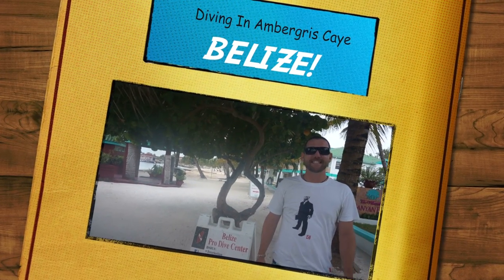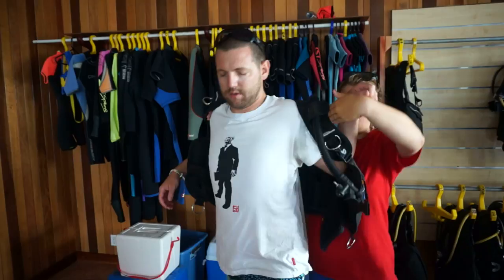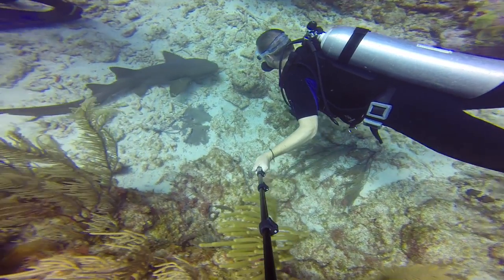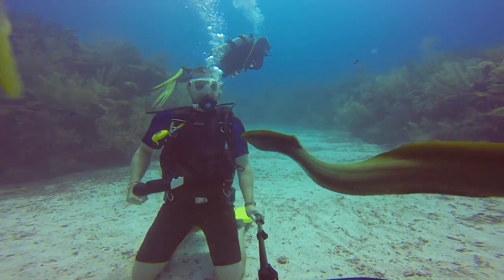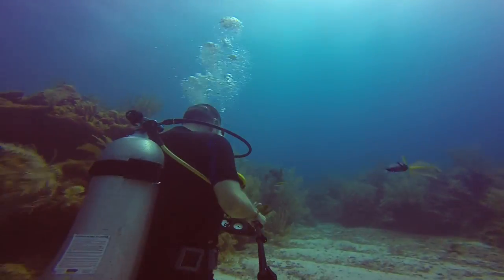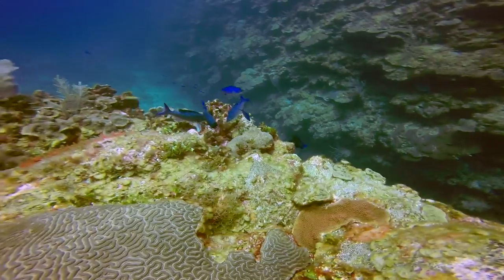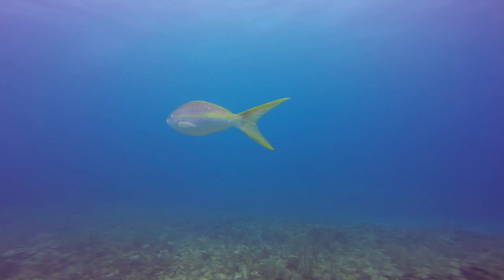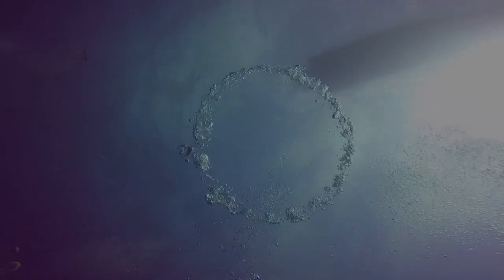Diving Ambergris Caye In Belize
In this video I team up with Belize Pro Dive Center and they show me some amazing dive sites around Ambergris Caye in Belize. I see tons of sharks and a turtle and I almost loose my finger to a hungry eel! Check it out!

To get a better idea of who we are and what we do, check out: "GoatLife TV Episode 35 A Day In The Life Of The Goats"